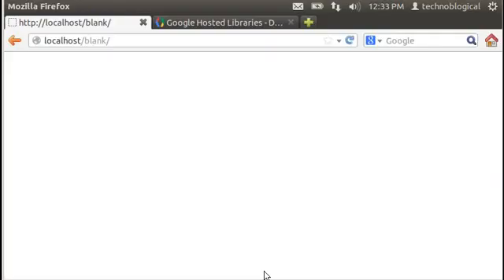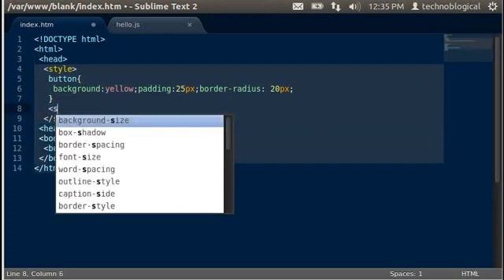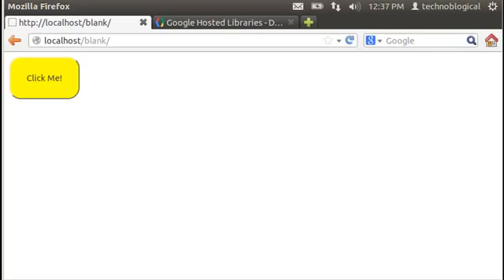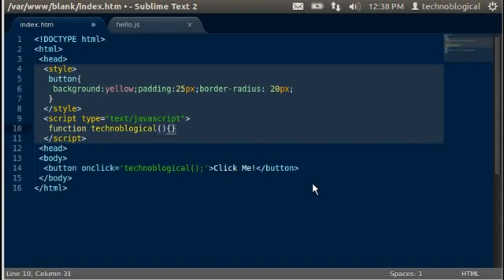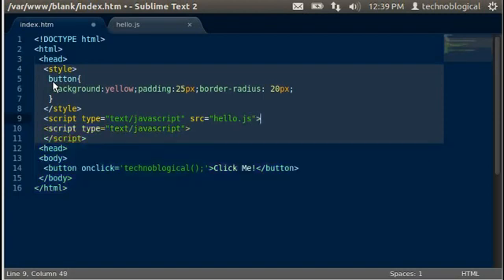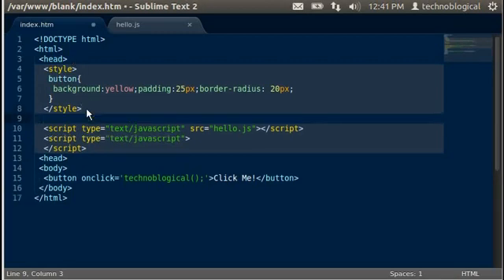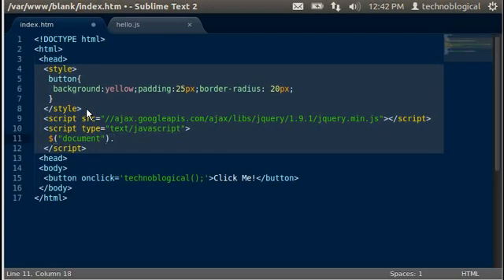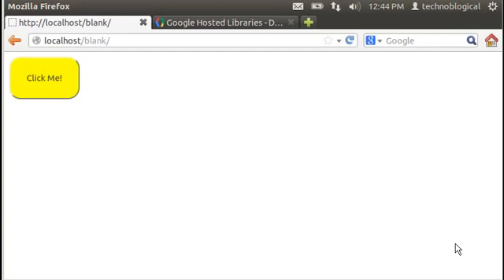What is JavaScript